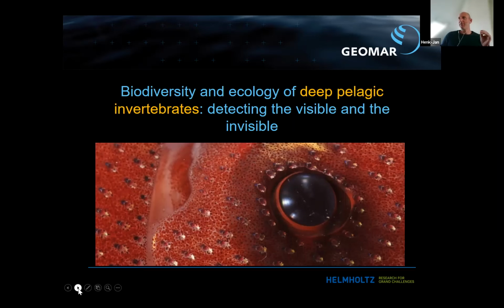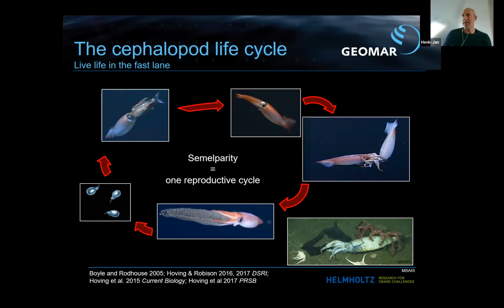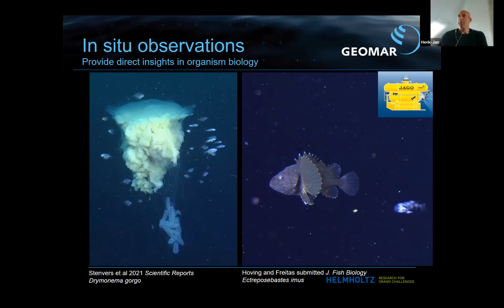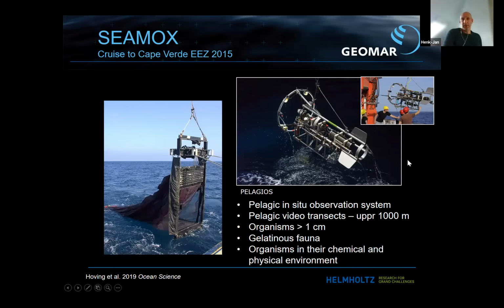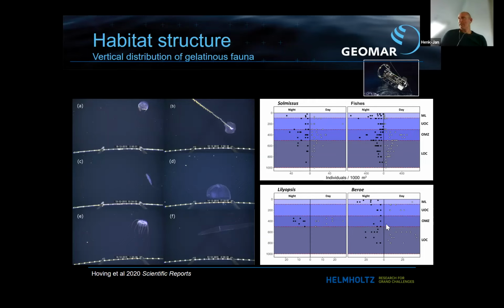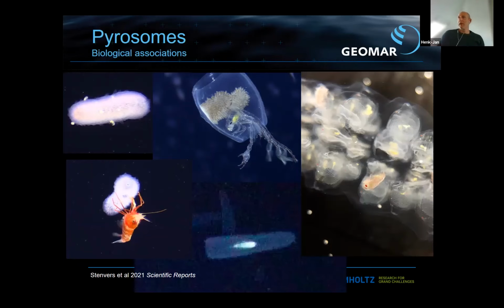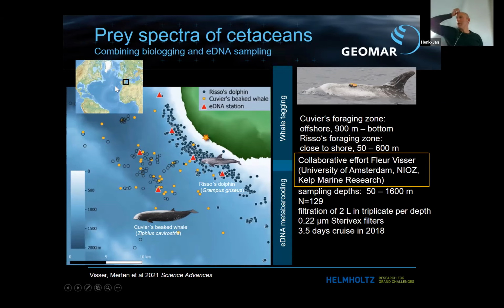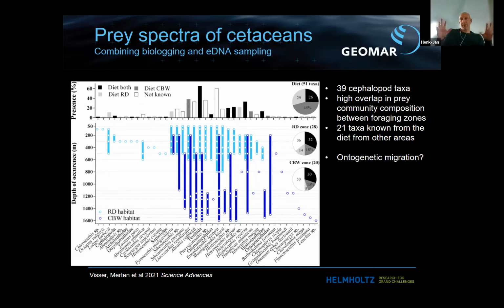JETZON October 2021 - Biodiversity and ecology of deep pelagic invertebrates - Henk Jan Hoving